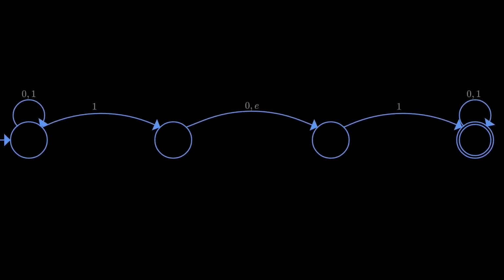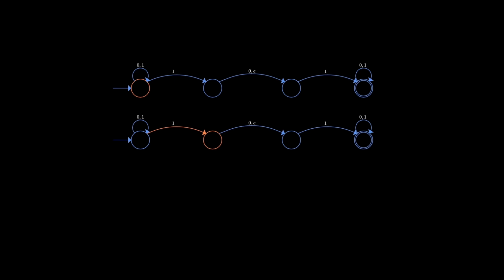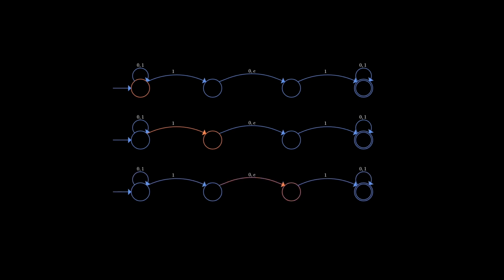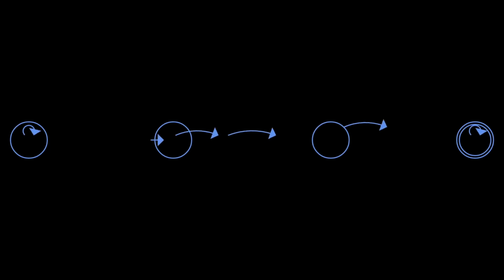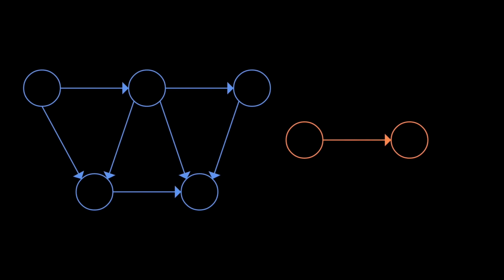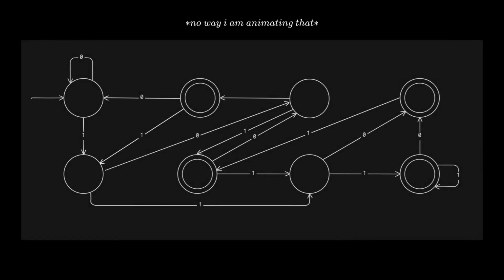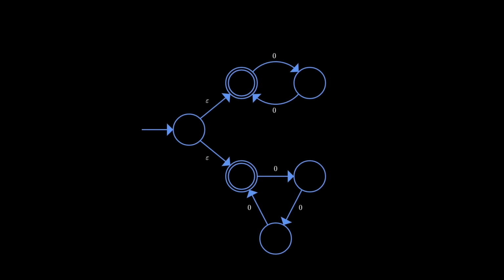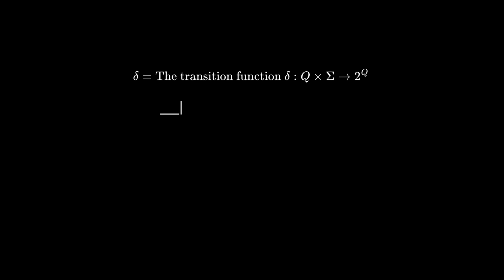21 September 2025